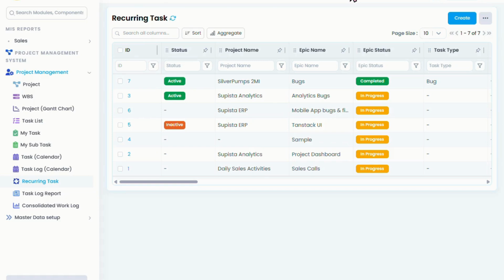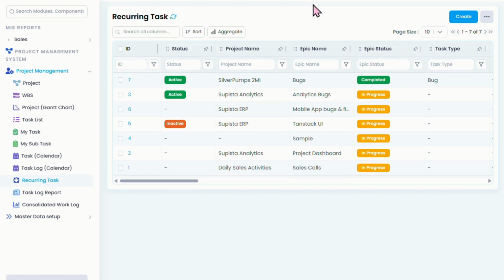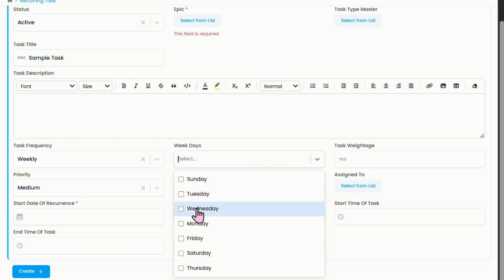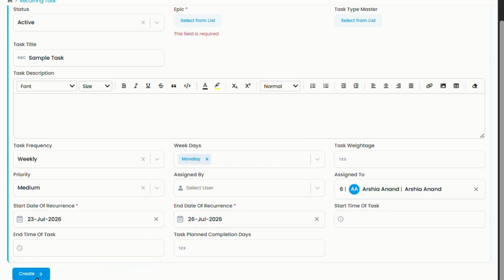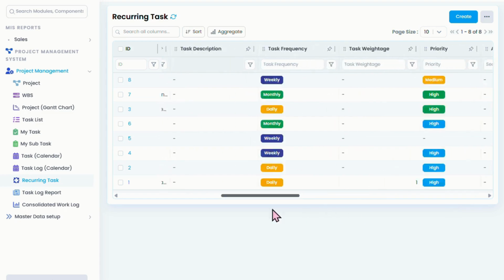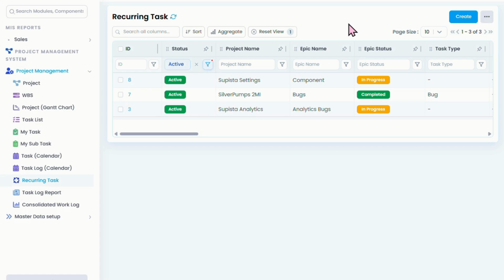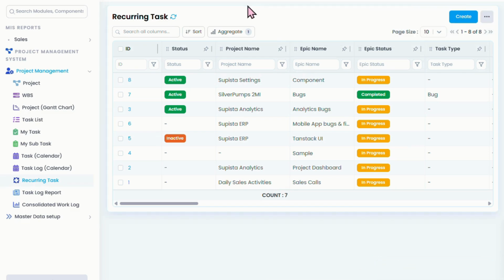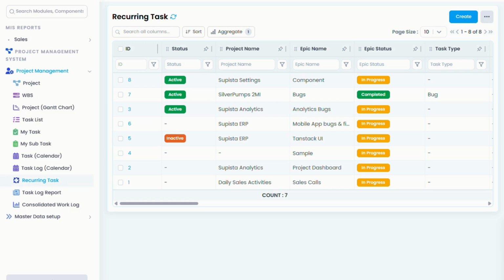Recurring Tasks | Complete Tutorial | Automate Repetitive Work in Supista PMS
Still creating the same tasks every day, every week, or every month?

Whether it's daily stand-up meetings, weekly client reviews, monthly reports, recurring audits, maintenance schedules, or routine inspections, manually creating repetitive tasks is time-consuming and can lead to missed activities.

With Recurring Tasks in Supista PMS, you can automate recurring work by scheduling tasks to be generated automatically at predefined intervals—saving time while ensuring nothing gets overlooked.

📚 In this tutorial, you'll learn:
How to create a Recurring Task in Supista PMS
Configuring Epic, Task Type, Title, and Description
Setting task frequency for recurring schedules
Assigning task priority and weightage
Automatically assigning recurring tasks to employees
Configuring recurrence start and end dates
Setting task timings and planned completion duration
Saving and managing recurring task schedules
How Supista automatically generates task instances based on your schedule

🚀 Why use Recurring Tasks?
Recurring Tasks eliminate repetitive manual work by automatically creating scheduled tasks for your team.

With this feature, you can:
✅ Automate daily, weekly, and monthly tasks
✅ Eliminate repetitive manual task creation
✅ Ensure recurring activities are never missed
✅ Standardize business processes and workflows
✅ Automatically assign tasks to the right employees
✅ Improve productivity and operational efficiency
✅ Maintain consistency and accountability across teams
Whether you're managing recurring meetings, compliance checks, maintenance schedules, client follow-ups, inspections, or reporting cycles, Recurring Tasks help your team stay organized while Supista takes care of the scheduling.

📌 Explore more Supista tutorials to learn Project Management, Task Management, Reports, Dashboards, Analytics, AI-powered features, and workflow automation.